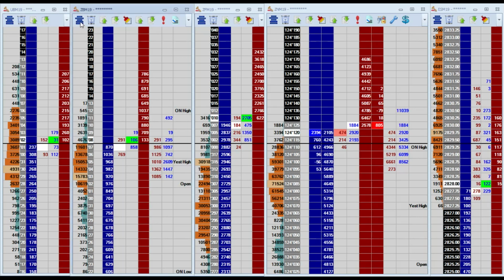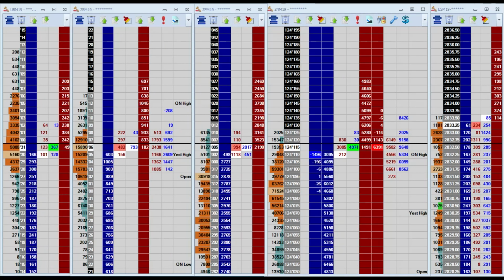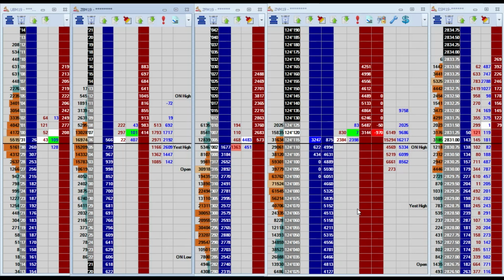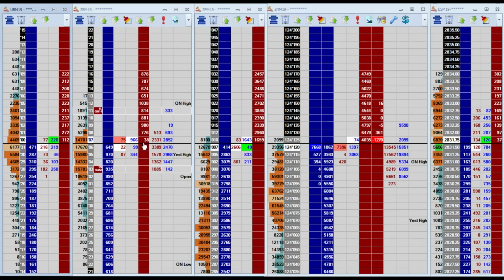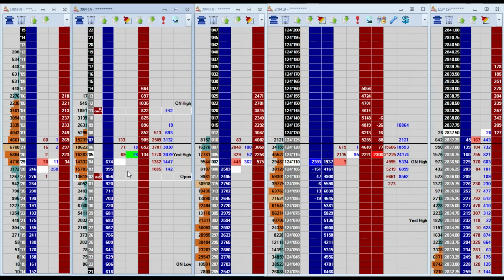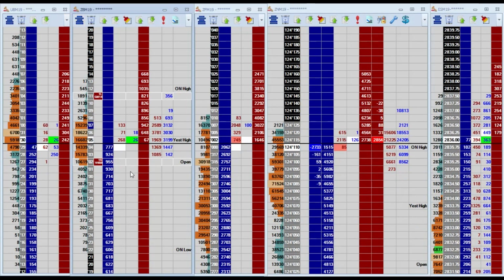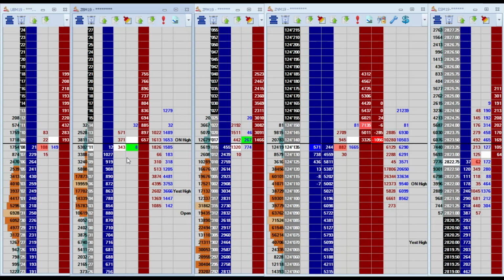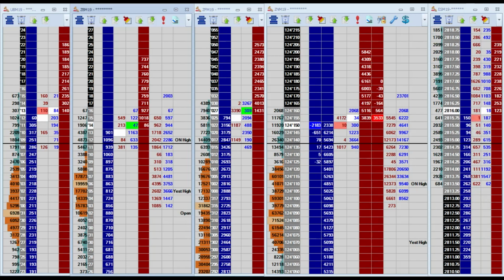Day Trading Futures with Trader Joe – Buying/selling bonds with abandon (5/13/19) +4 ticks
Today was work! And I can’t say I liked it. In this video, I throw caution to the wind and let my repressed FOMO fly. As I’ve said many times before: I loathe volatility. Today I think I woke up determined to show it who’s boss! Let this serve as an example of what NOT to do.